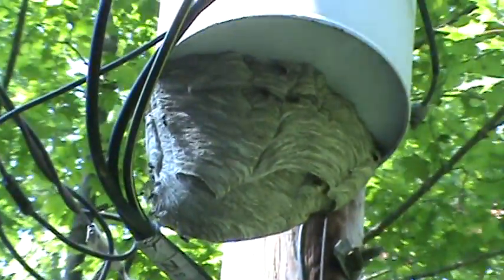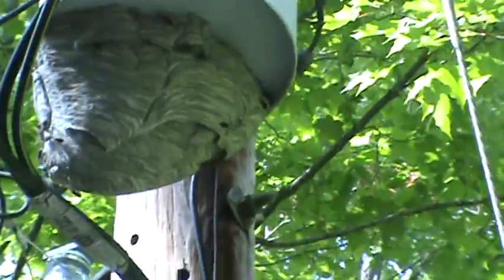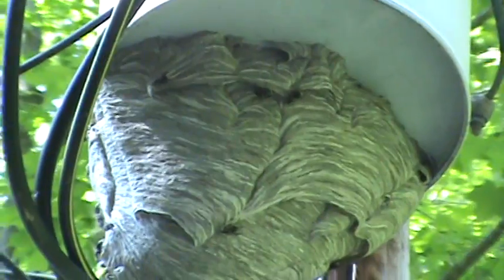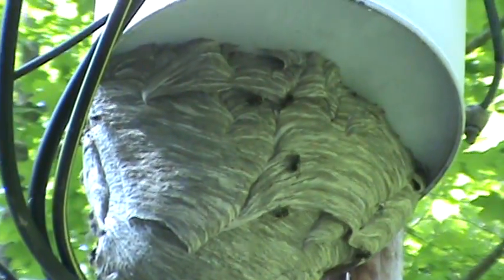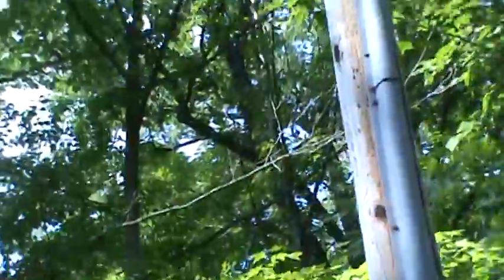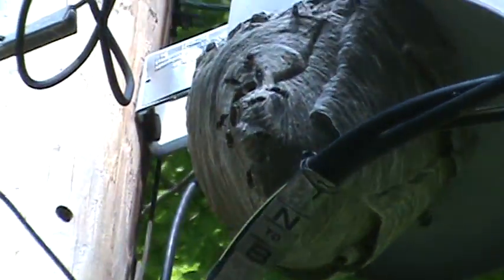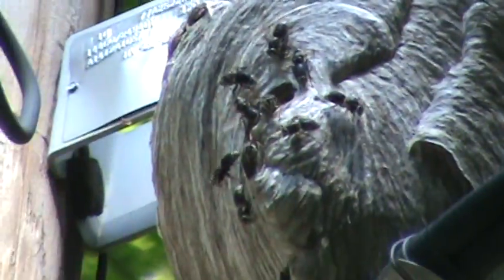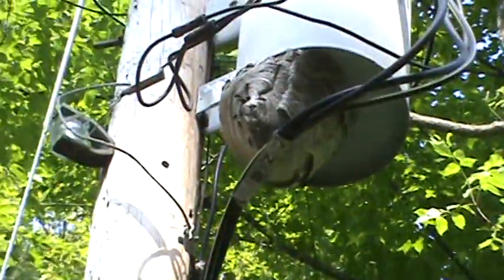Large Bald-faced hornet nest under a transformer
This nest is a whopper!!! I'd love to have this one in my collection. The colony nevertheless has decent protection from the rain but I wonder how they do with 13000 volts above them.